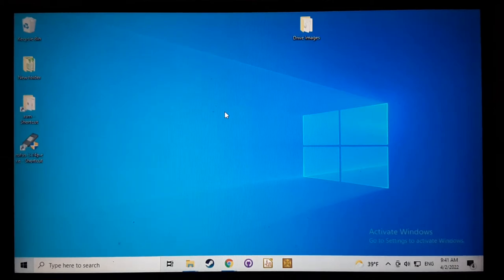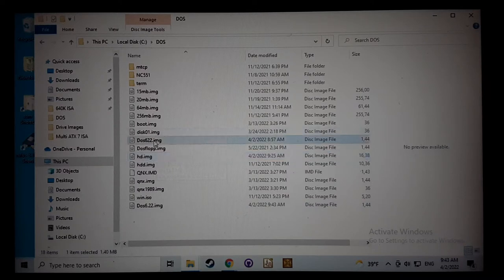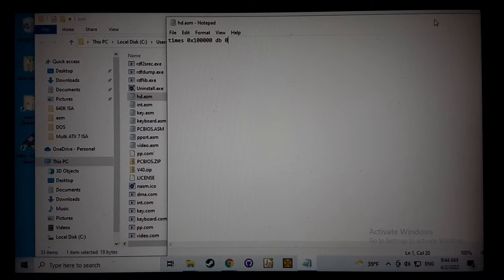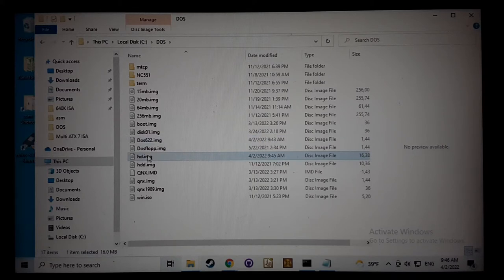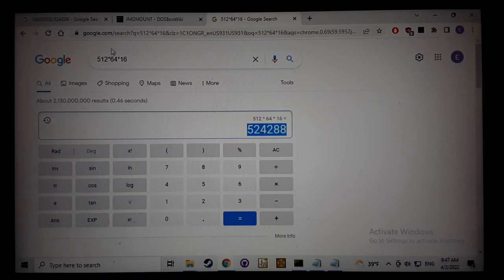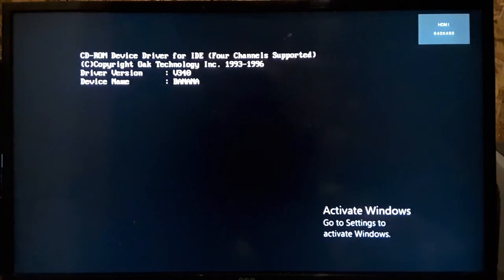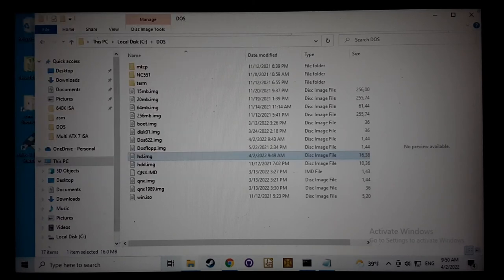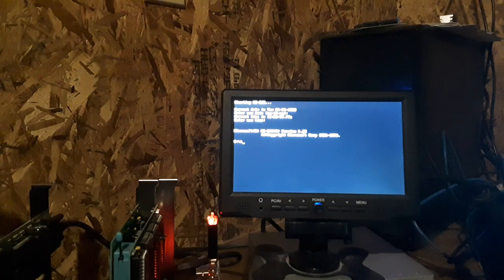How to make a MS DOS 6.22 USB boot drive